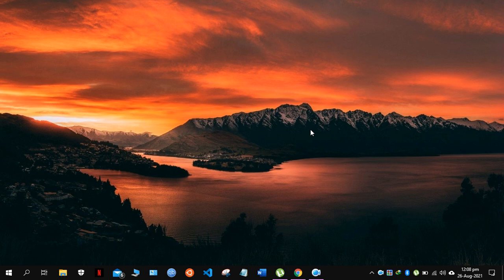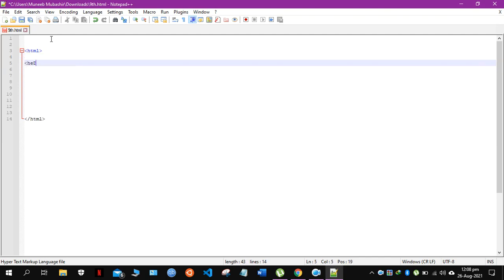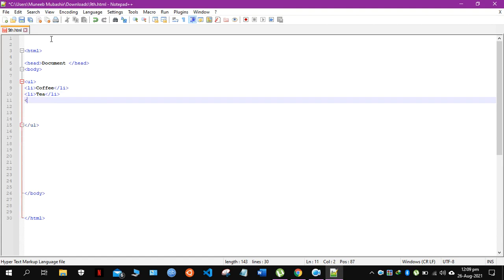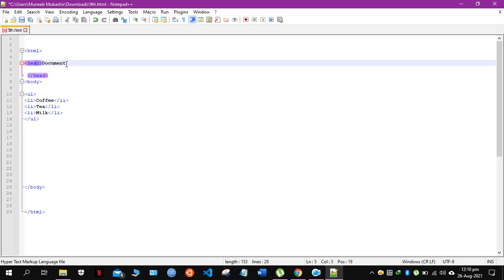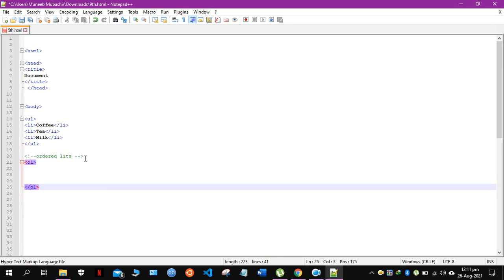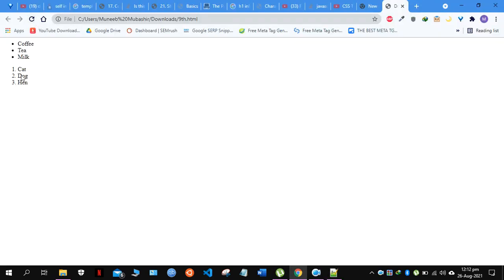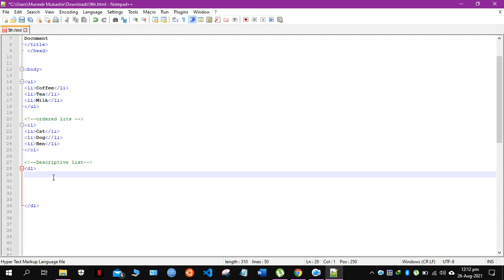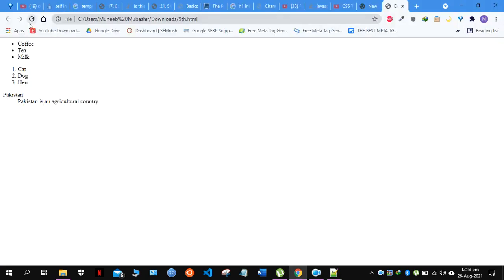Chapter 5 | Class 9 | UnOrdered Lists | Ordered Lists |Descriptive Lists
Chapter No : 05 (Designing a Website)
Practical Part